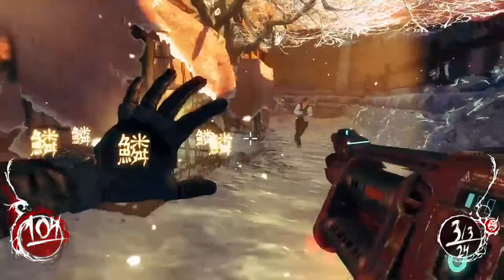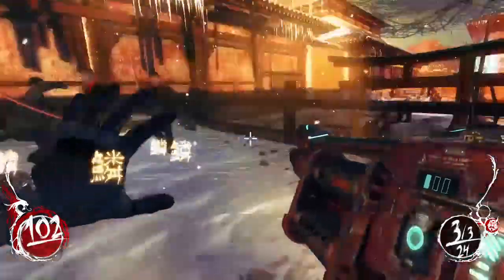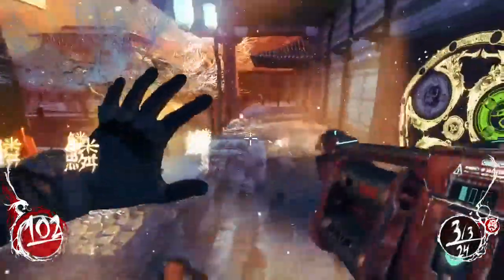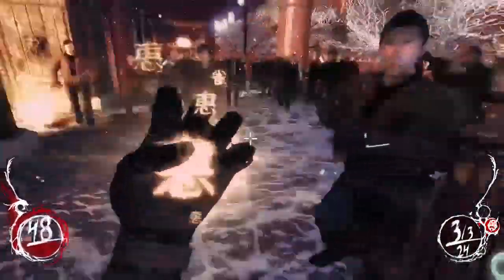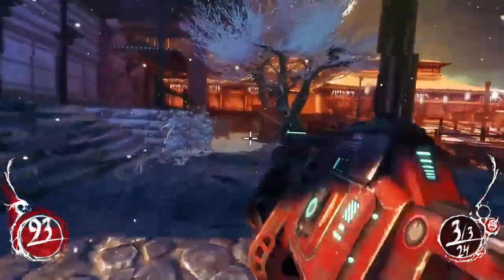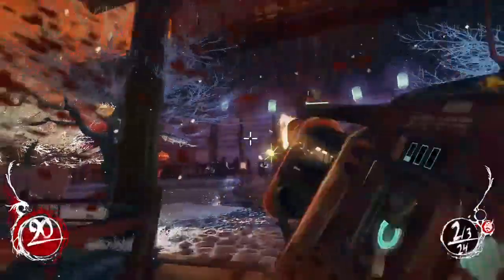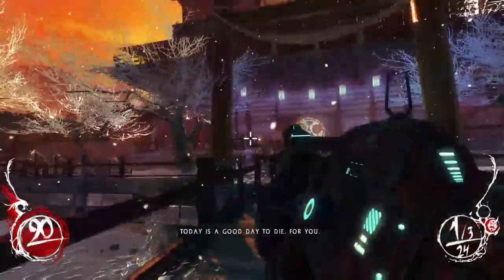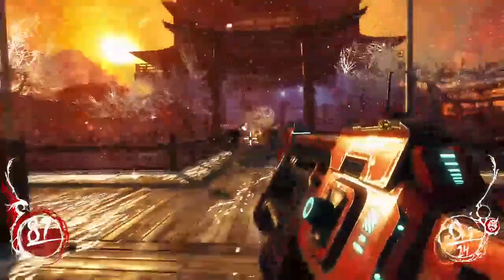Shadow Warrior achievements: Berserk and Hell On Earth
Hey everyone, Eezore here and in this video I show you a great spot to get the Berserk and Hell On Earth achievements, as well as the four lesser versions of them as well. This is easily done on Chapter 14, as soon as you enter the Temple area right after the Gondola areas. You just need to run and grab all of the enemies that are standing around, corral them into a big group, then use the rocket launcher into the group. I recommend both the damage upgrade and the laser sight, so you can control the rocket INTO the group. If you clear most of the enemies in this area before you get it, just restart the checkpoint. It's right before the door to this area. Hope the video helps!

 Schedule: Videos posted Monday and Thursday, either reviews or Ed-vice for games. Achievement guides uploaded as made.

Game: Shadow Warrior
Developer: Flying Wild Hog
Publisher: Devolver Digital